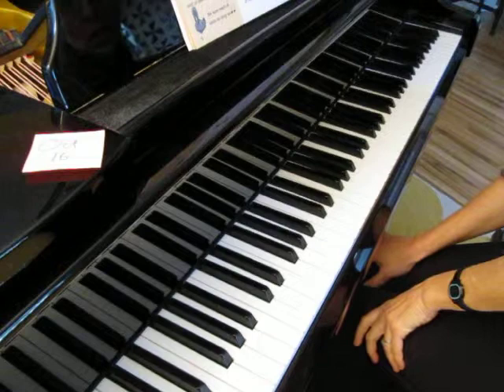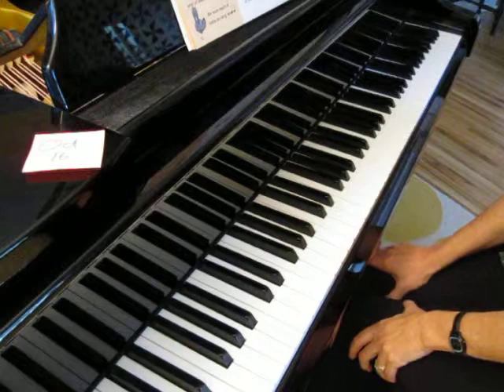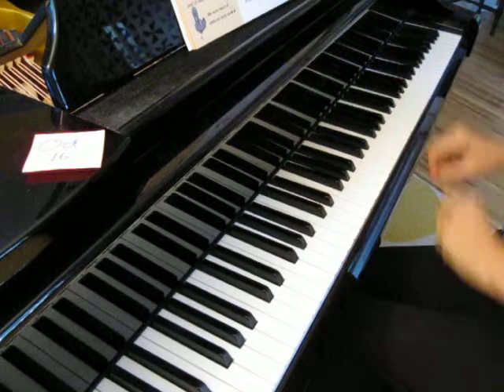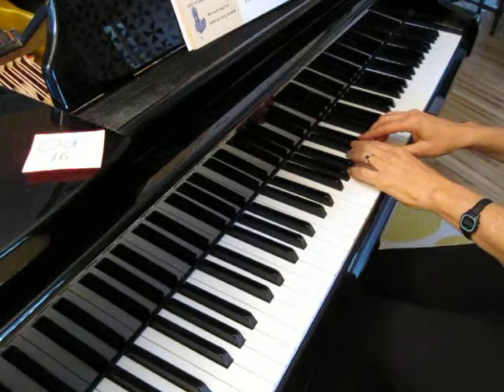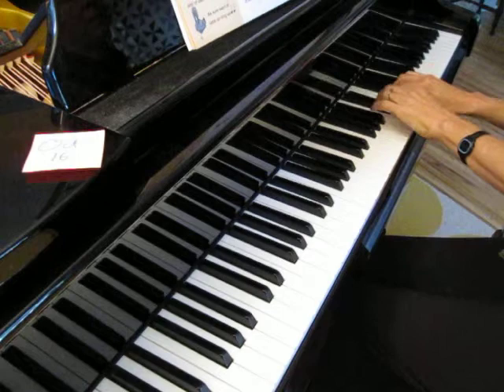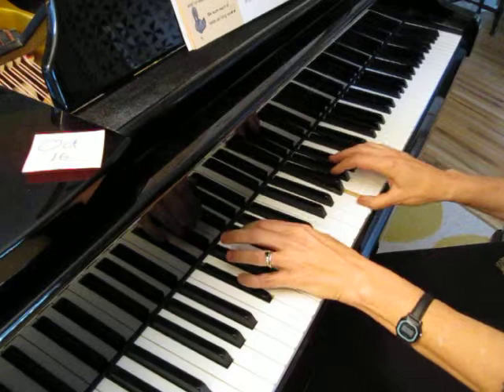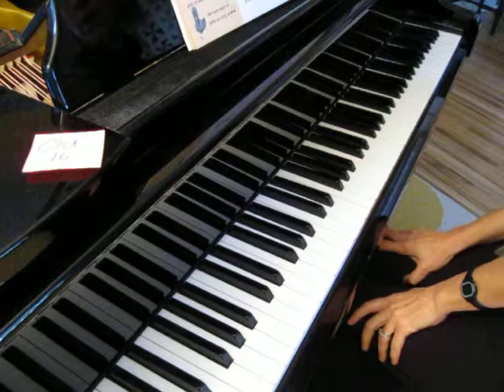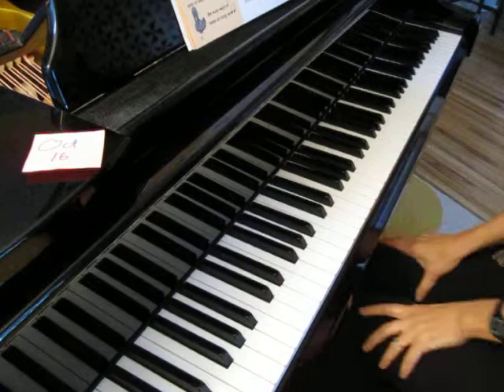In A Garden and Inchworm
Please follow instructions on the video.